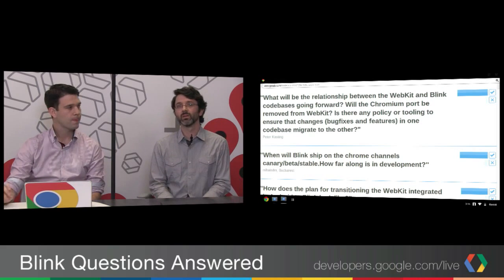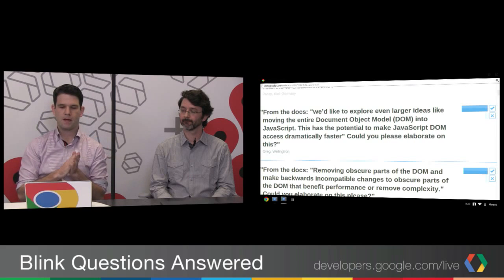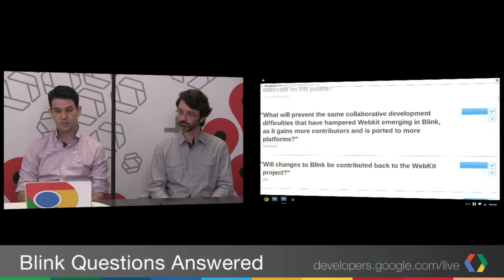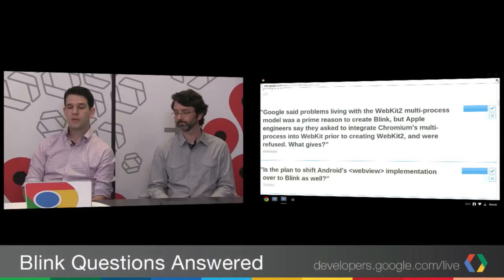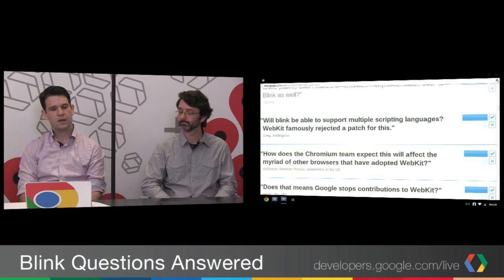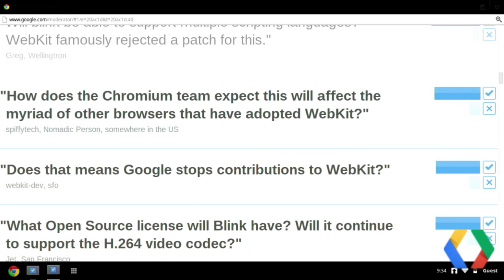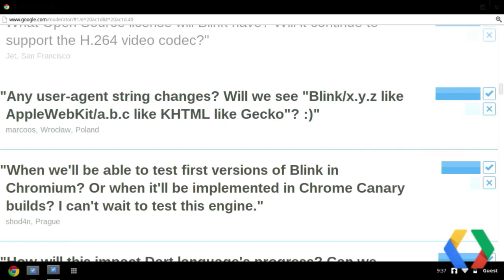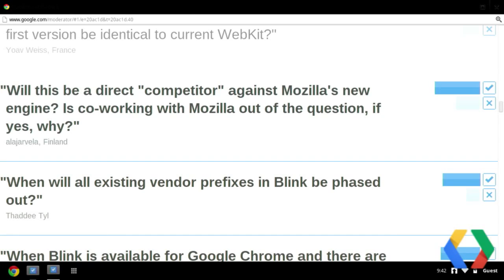Blink Questions Answered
Answers to the top questions (listed with timecodes asked by the developer community about Blink. Engineering leads Darin Fisher and Eric Seidel are joined by PM Alex Komoroske and Developer Advocate Paul Irish.